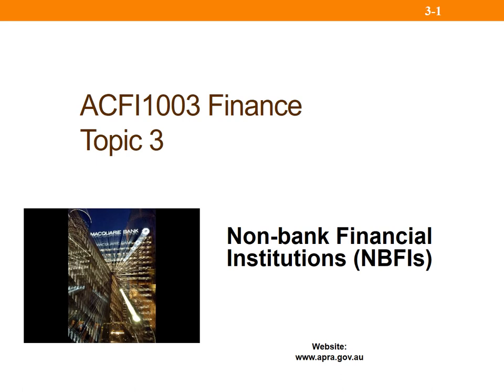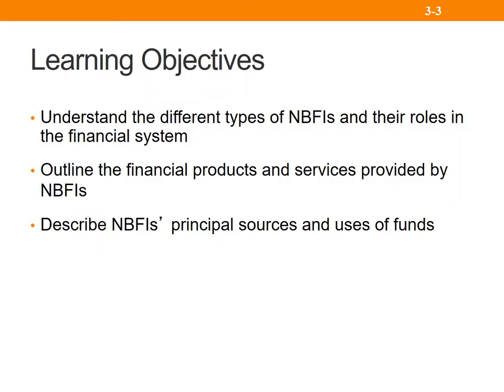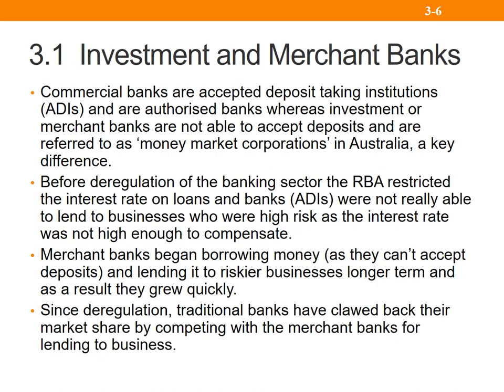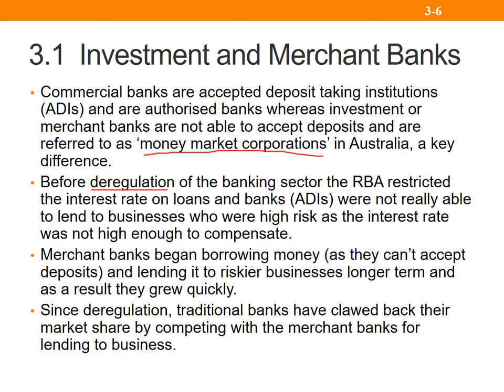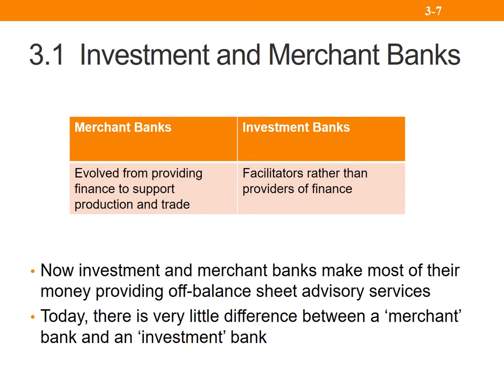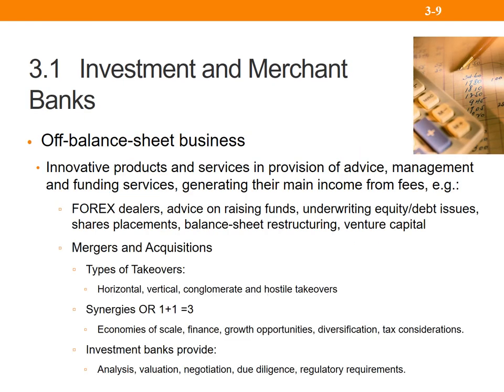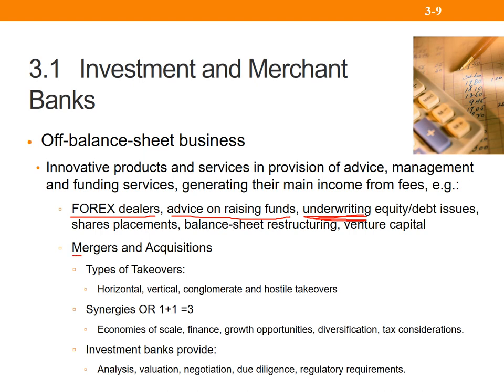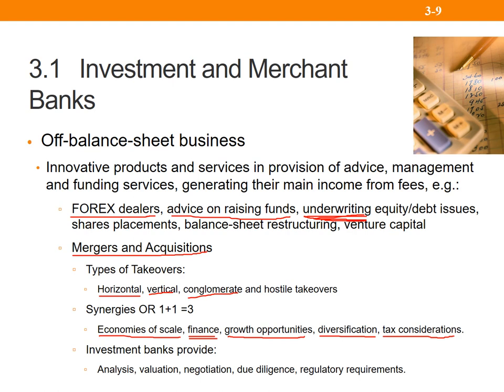ACFI1003 Topic 3 Non Bank Financial Institutions Part 1